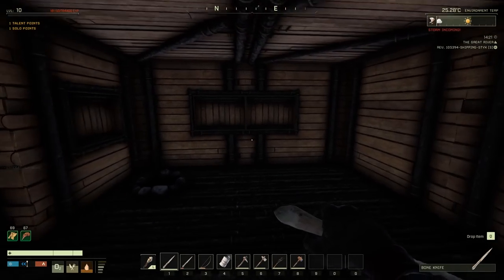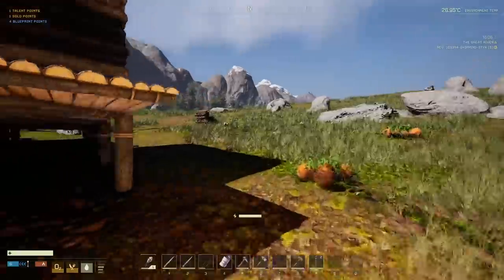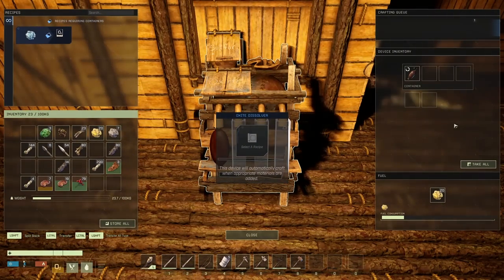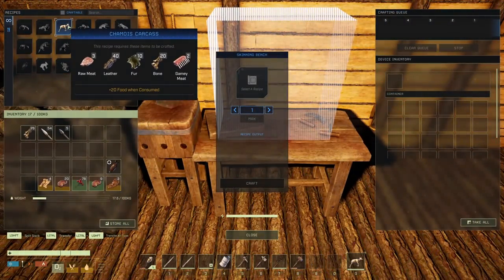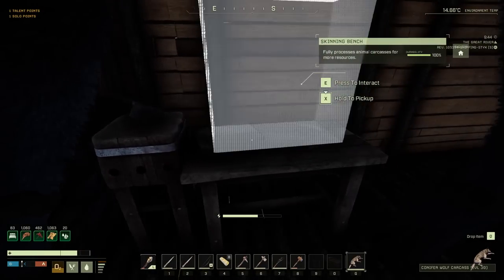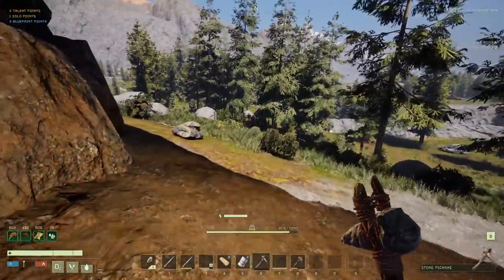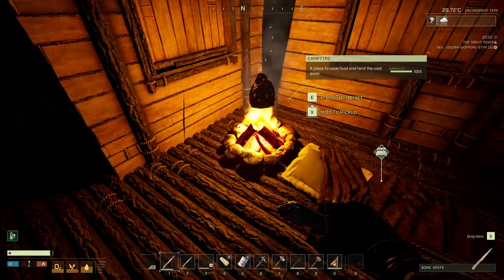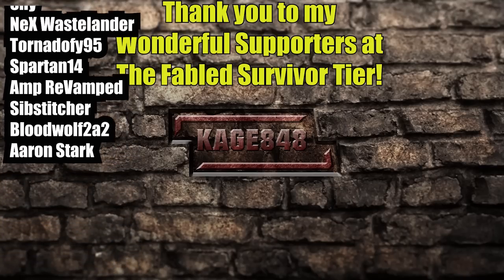Larger Base & Lightning Strikes | Icarus Gameplay | Part 5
ICARUS Gameplay Let’s Play - ICARUS is a session-based PvE survival game for up to eight co-op players or solo